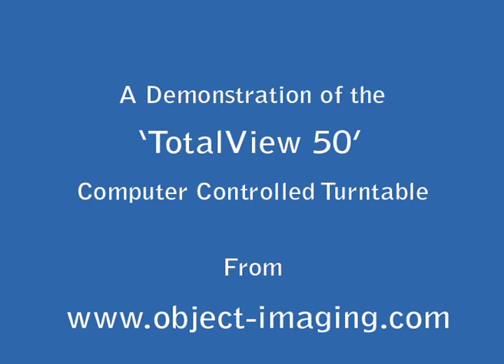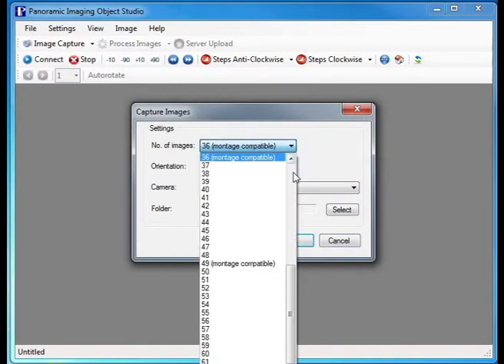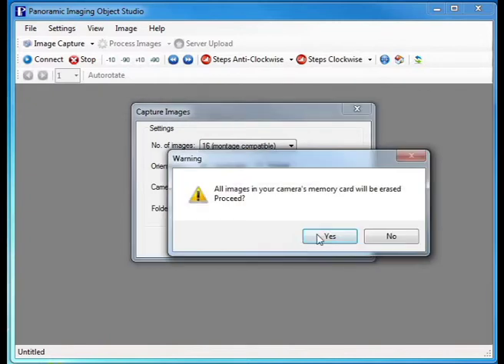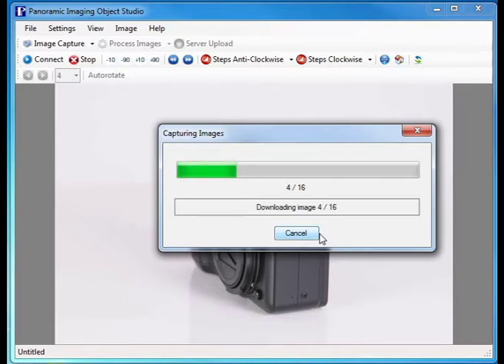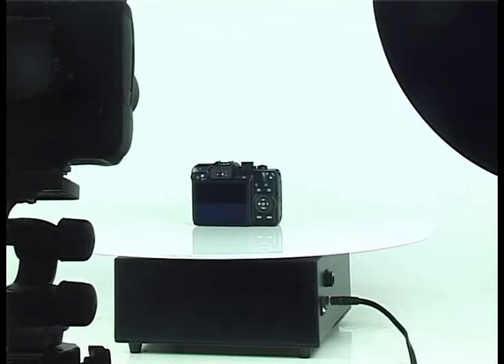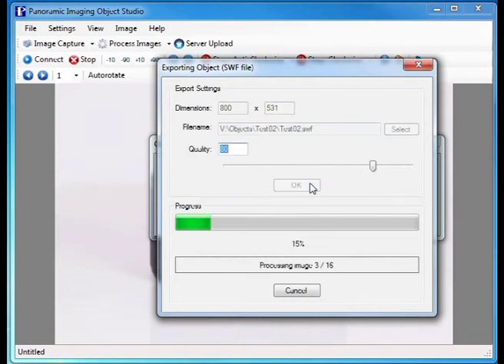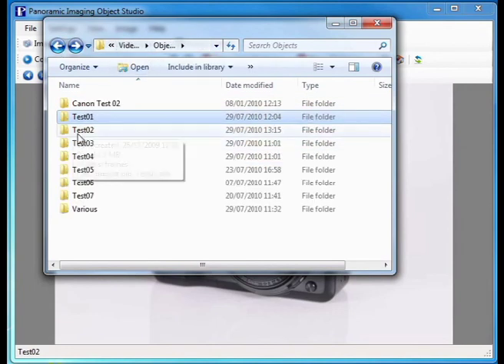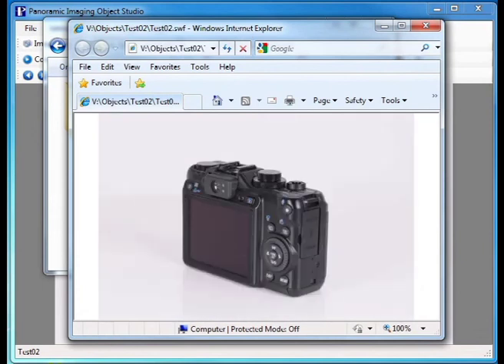TotalView 50 Photography Turntable for Object Imaging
This video clip demonstrates the shooting of an Object Image using the TotalView 50 Photography Turntable and Object Studio software.  Clip is around two and a half minutes long, the same time it takes to produce a web ready result.